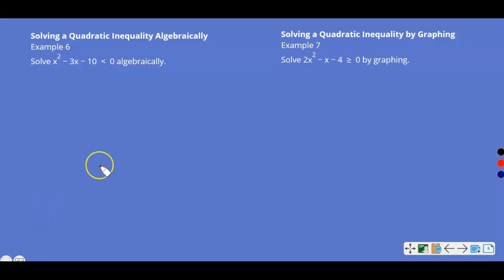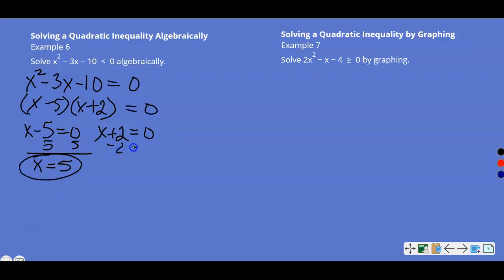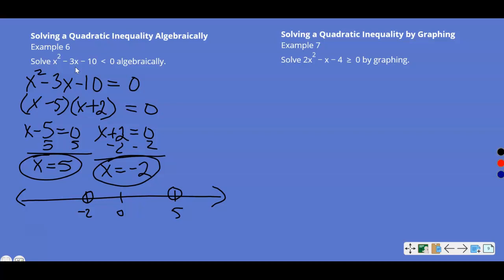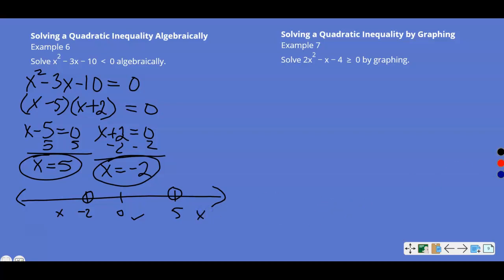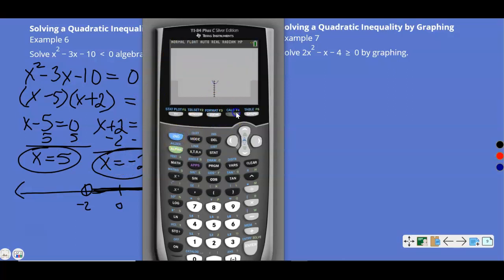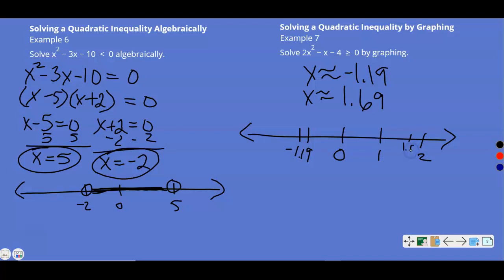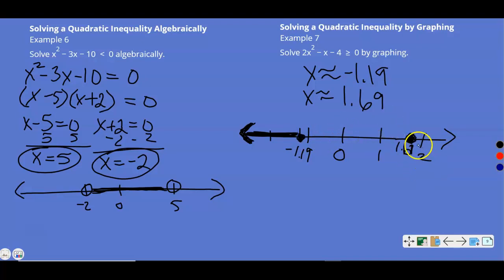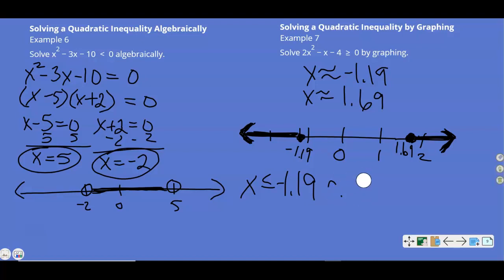Alg.2 Solving Quadratic Equations and Inequalities 2.4 Part 3